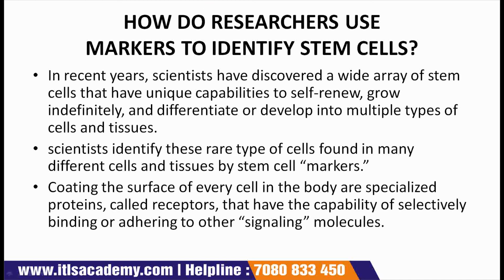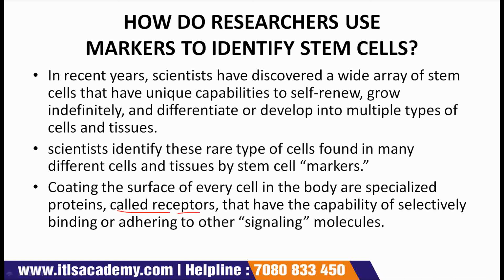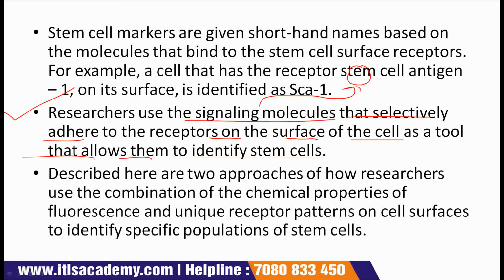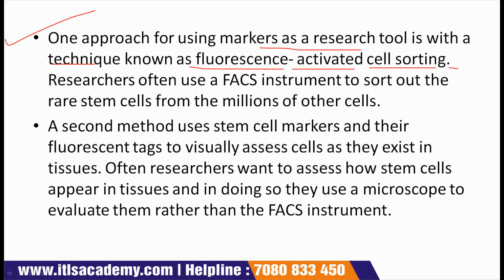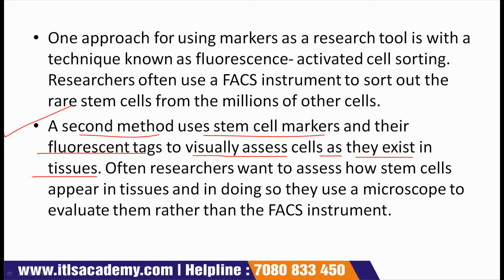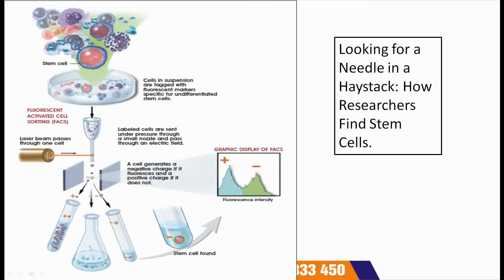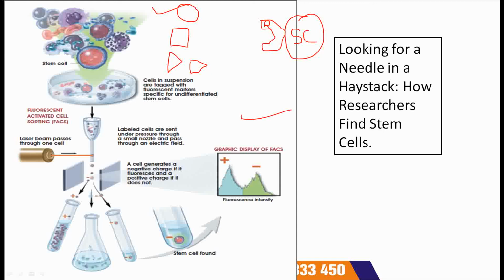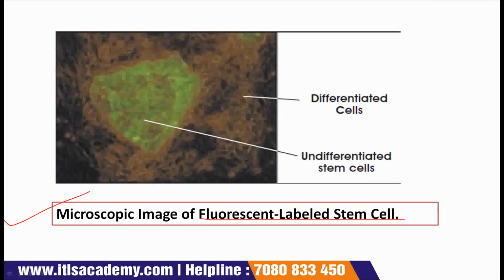STEM CELL MARKERS PART 1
Stem cell markers are genes and their protein products used by scientists to isolate and identify stem cells. Besides, stem cells can also be identified by functional assays which are considered the gold standard for the identification and therapeutic purposes.
Stem cell markers are given short-hand names based on the molecules that bind to the stem cell surface receptors. For example, a cell that has the receptor stem cell antigen -1, on its surface, is identified as Sca-1. In many cases, a combination of multiple markers is used to identify a particular stem cell type.
To join Regenerative Medicine (Stem Cell), 3 Months Online Certificate Course Apply Now